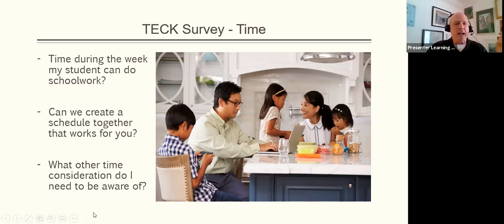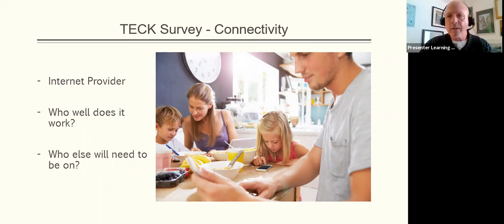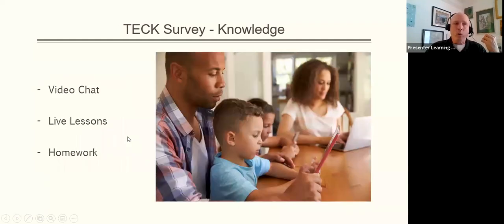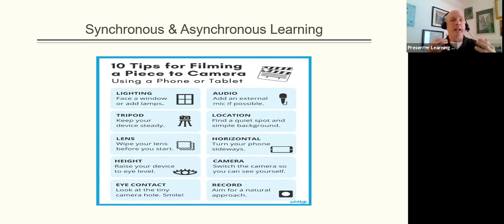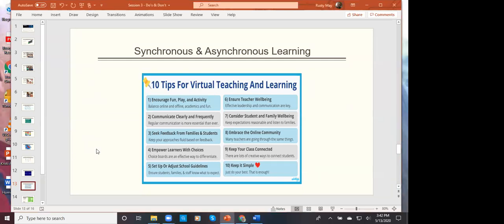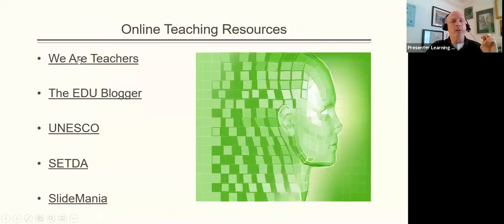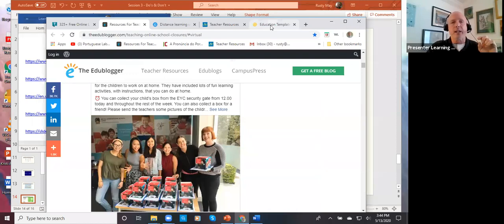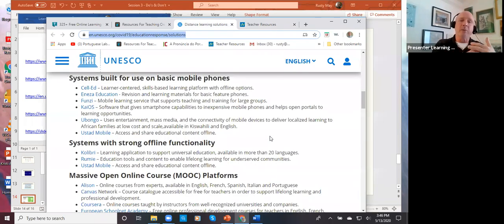The Virtual Classroom - Episode 3: Do's & Don't in the Virtual Classroom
Rusty May, School Counselor & Creator of SchoolToolsTv.com
5/13/2020